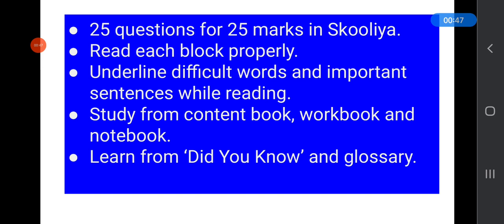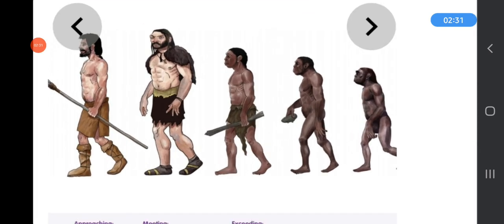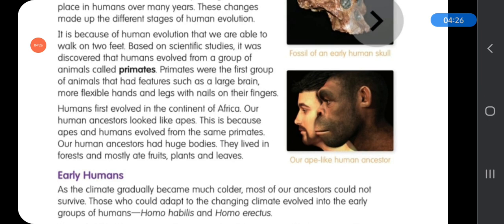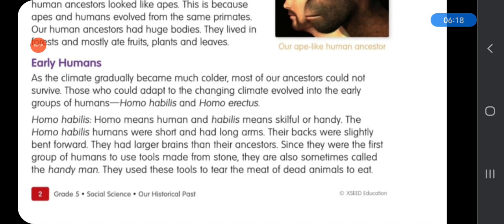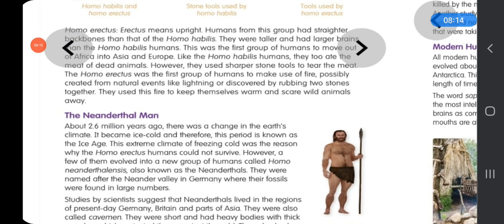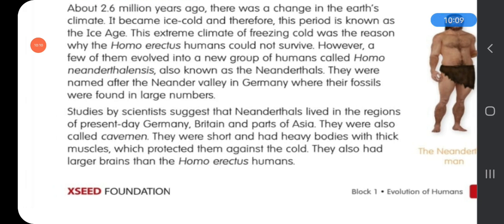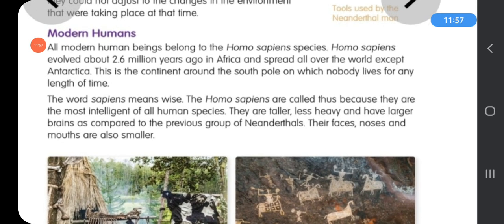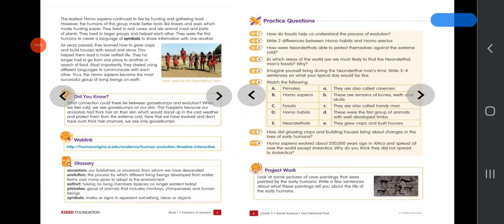G5 SS B 1 to 7 Volume 1 Revision video, 27 Aug. 2021